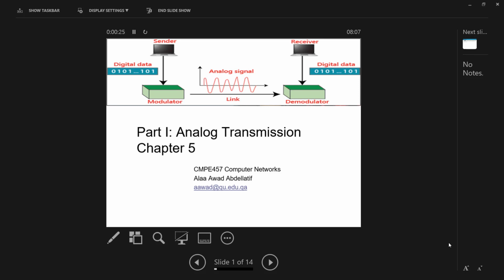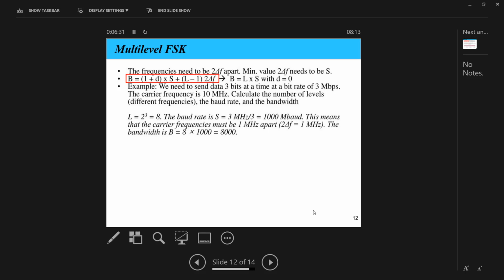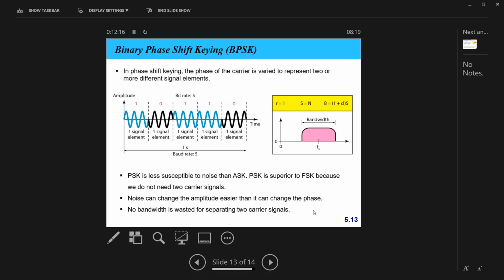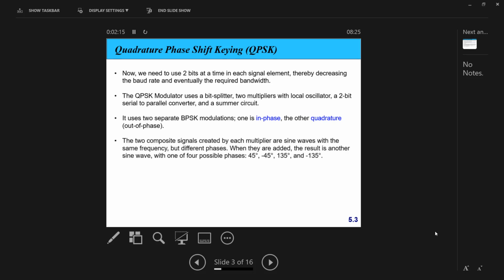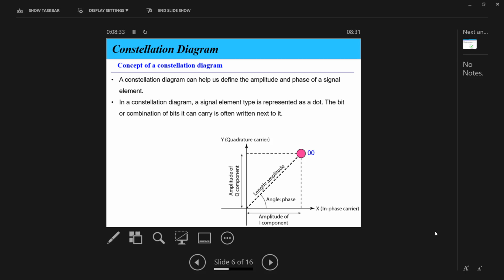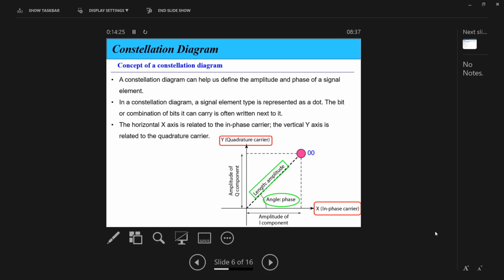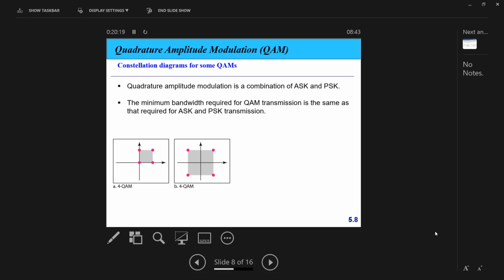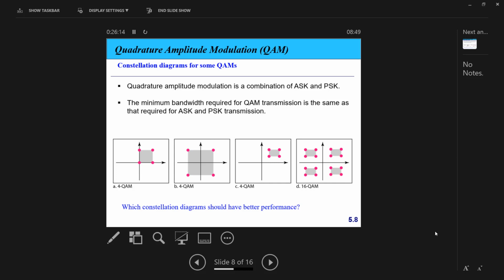CMPE 457: Lec 11